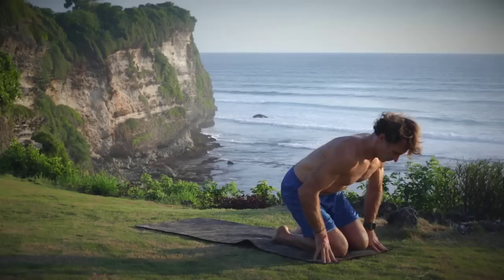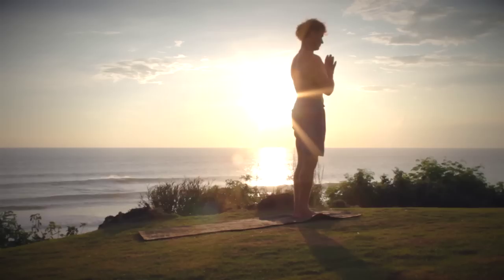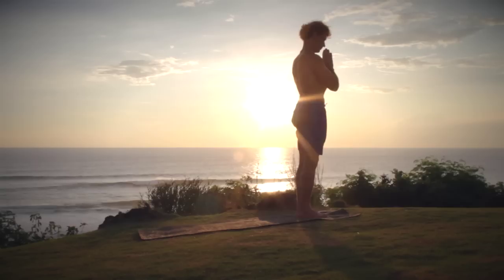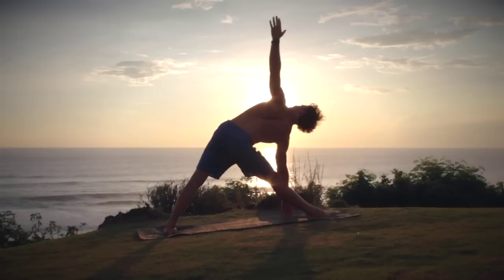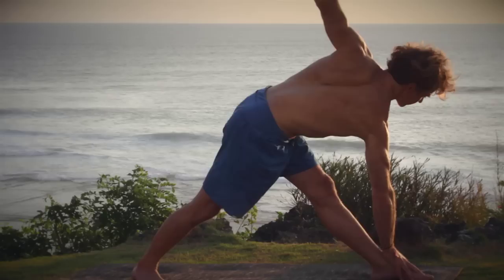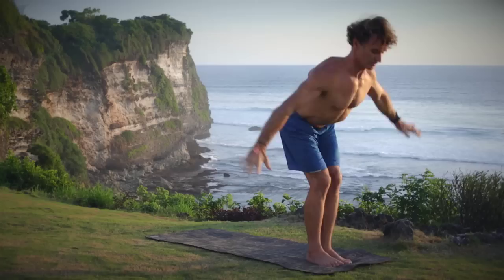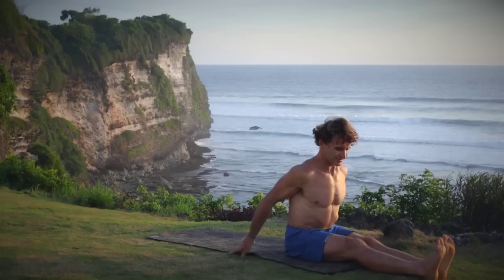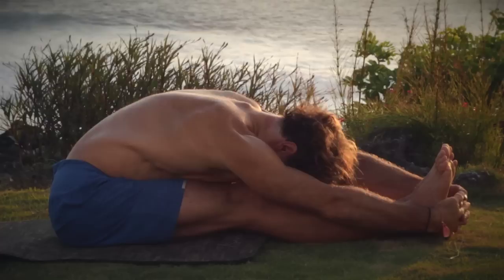At Least Do This Yoga; 18 minutes to total Bliss with Eoin Finn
Yoga is for EVERY-BODY

Too broke to do yoga? Too stiff? Not enough time?

Not anymore.

Everyone can squeeze 18 minutes into their day.  This short yoga routine will get you Fit, Loose and Happy.  It honors the Goldilocks principle of not too fast so you can't keep up, but not so slow that you fall asleep.  You will let go of tension and tune into your highest vibrational self in this 18 minute Blissology Yoga Practice.

Join Blissologist, Yogi and Surfer Eoin Finn at gorgeous Uluwatu Bali for a sunset flow.

Be kind to yourself, be kind to others and respect Nature deeply!

Please share with anyone who could use this short body mind and soul tuneup.
Let's be a positive force on this planet

If you are interested in donating to our Blissology EcoKarma Project, please do so below. All proceeds will help us create more blue oceans for the next generation.